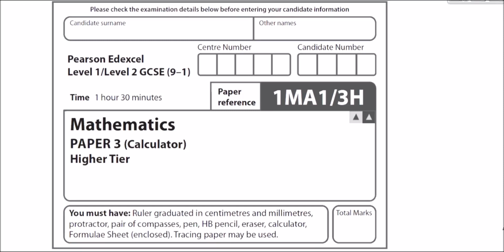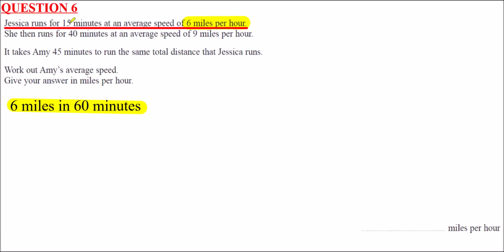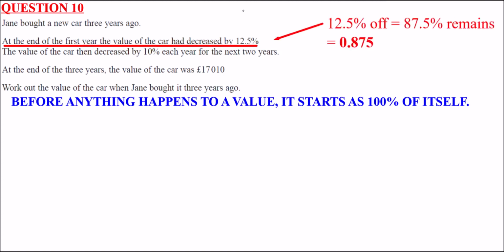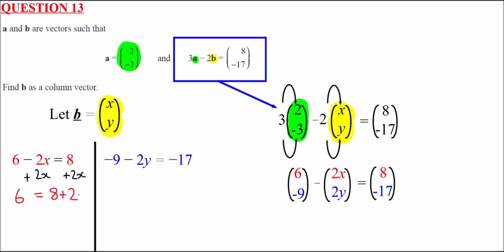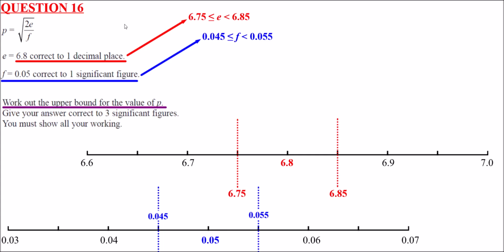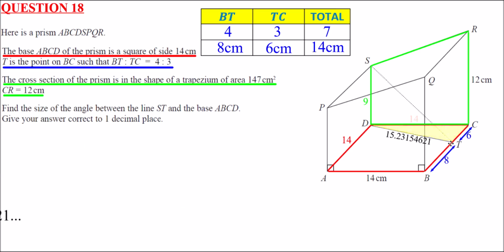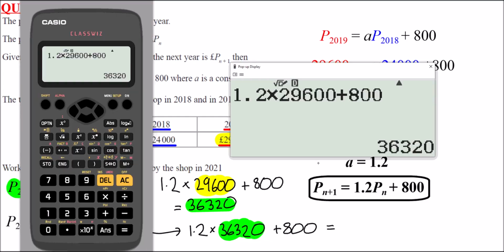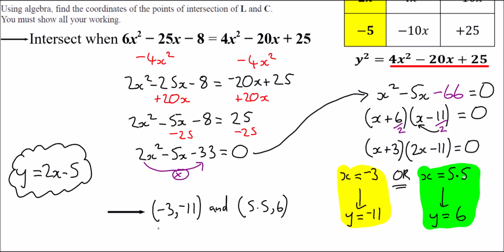Edexcel GCSE Maths (1MA1) Higher : June 2022 Paper 3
A run-through of Edexcel's GCSE Maths Higher exam (Paper 3) from June 2022. Click on the hyperlinks in this description below to skip straight to individual questions. If you're watching on a mobile device, you may need to click the hyperlinks I've attached in the video comments.

Introduction:                                                                                                              0:00
Question 1 (Finding length of a side of triangle/Pythagoras):                          0:25
Question 2 (Substituting into a formula/changing subject of formula):         2:10
Question 3 (Ratio of Rick's, Selma's and Tony's counters):                               4:23
Question 4 (Buying wallpaper/percentages and value for money):                 7:38
Question 5 (Identifying mistakes made in drawing a frequency polygon):    10:16
Question 6 (Average speed of Jessica and Amy):                                             12:03
Question 7 (Show that area of a trapezium 𝛢 = 2𝑥² + 20𝑥):                             15:26
Question 8 (Cost of electricity using straight line graph):                                18:07
Question 9 (Powers and roots):                                                                            20:43
Question 10 (Depreciation of a car's value):                                                       24:24
Question 11 (Combinations of outfits):                                                               28:28
Question 12 (Trigonometry for 2 right-angled triangles):                                 30:24
Question 13 (Column vector arithmetic):                                                             35:18
Question 14a) (Factorise an expression fully):                                                   39:33
Question 14b) (Expand 3 brackets):                                                                     40:22
Question 15 (Circle theorems/proving 2 triangles inside circle are similar): 43:26
Question 16 (Error intervals and bounds):                                                           47:52
Question 17a) (Draw a histogram from a frequency table):                              52:24
Question 17b) (Interpret a histogram):                                                                 55:30
Question 18 (Trigonometry and Pythagoras involving a 3D shape):               57:55
Question 19 (Express 2+ algebraic terms as a single fraction):                   1:06:19
Question 20 (Yearly profits using iteration formula):                                      1:12:21
Question 21 (Pick 3 cards, find probabiliy sum is an even number):            1:17:01
Question 22 (Finding algebraically where line and curve intersect):             1:22:54